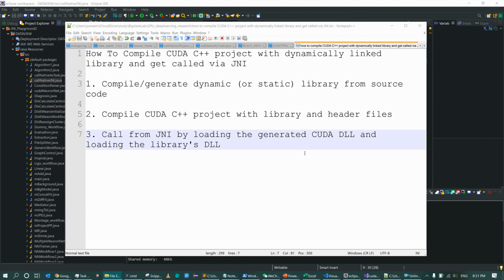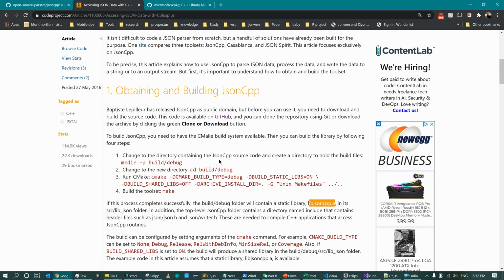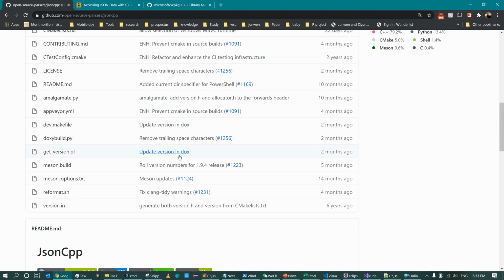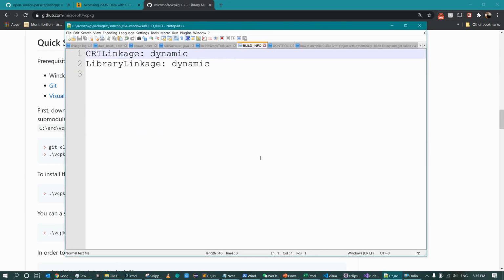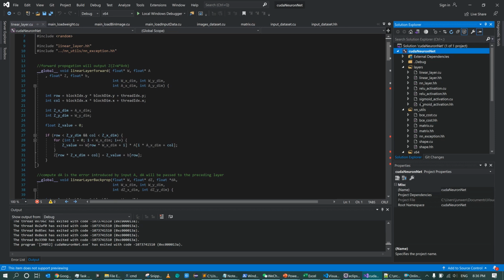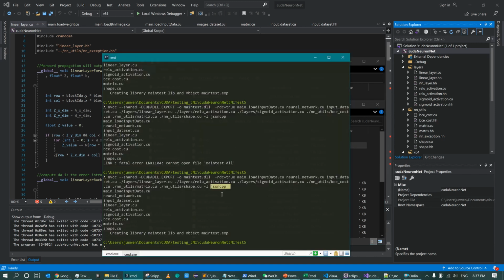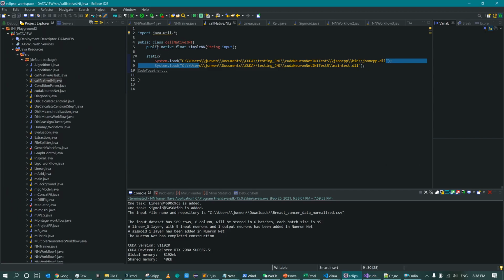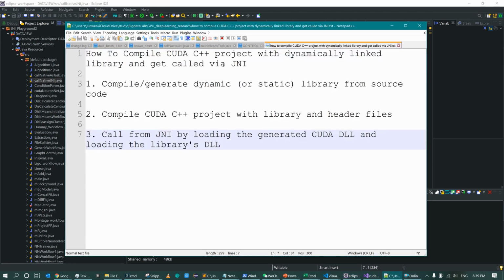How to compile CUDA C++ project with dynamically linked library and get called via JNI